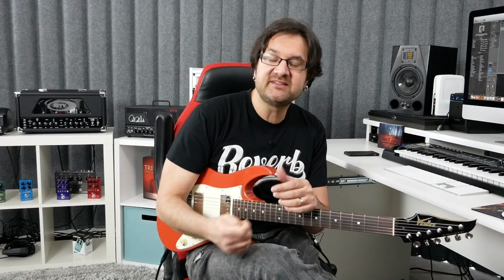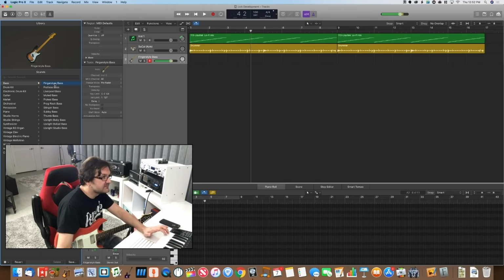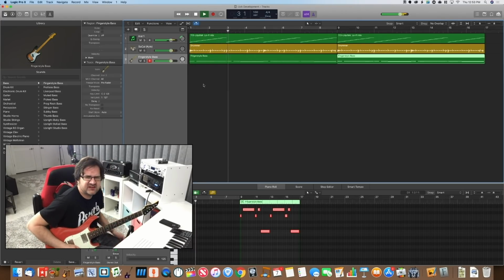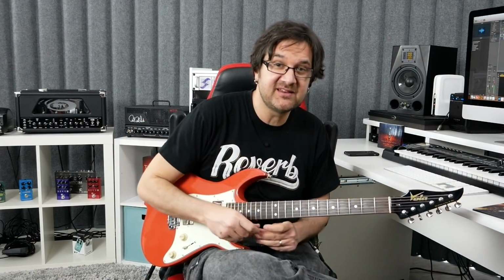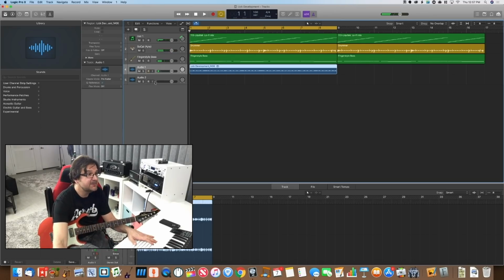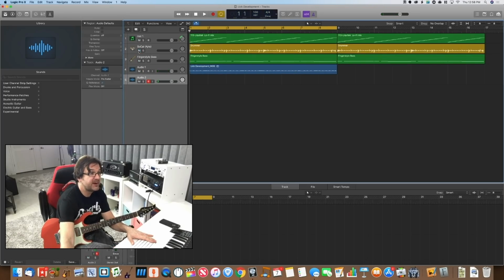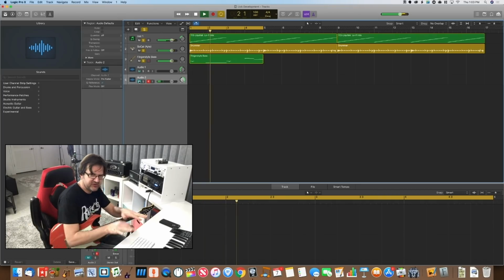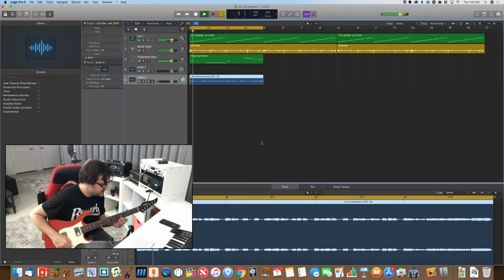How To Create Killer Backing Tracks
I this video we are going to talk about guitar recording. We will not focus on the technical side, we will talk about combining different guitar parts together to create killer guitar tracks.

I usually start with drums and I like to combine those with a loop, usually from Spectrasonics Stylus software

Then I will pick a bass sound and record a simple bass part.

For the rhythm guitar parts, I like to start jamming on a riff-based part. Once I have a part that I like I hit record. For the second guitar, I look for something complementary and in a different registry.

A good idea is to pan one part to the right and one to the left, to give them some separation.